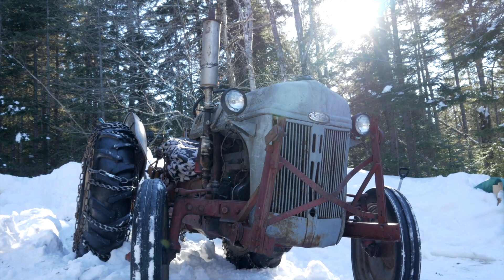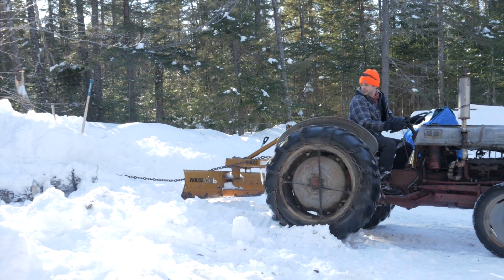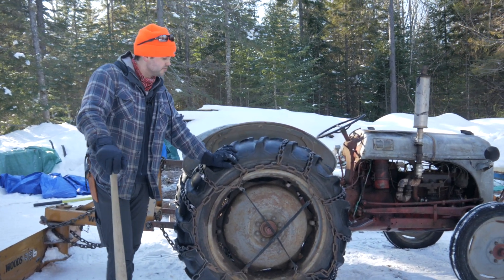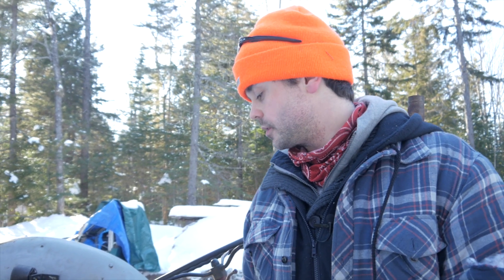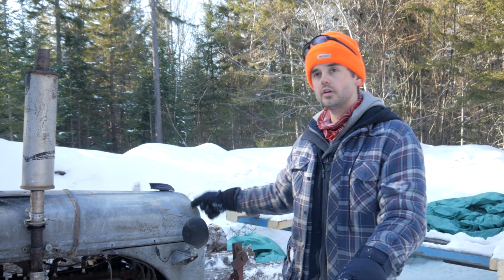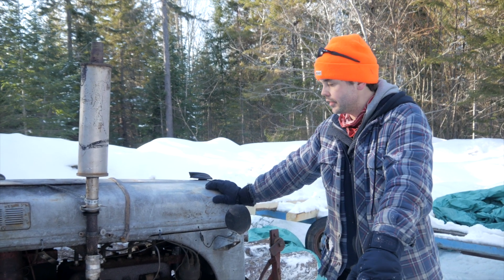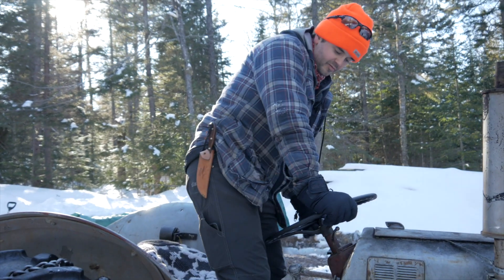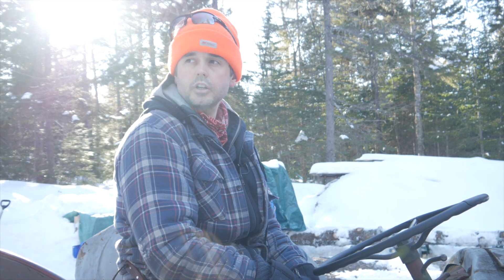Ford 8N Farm Tractor Overview and Review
The Ford 8N Tractor is one of the most famous and popular farm tractors of all time. Now almost 70 years old, this tractor has worked well on our property since we purchased it almost 20 years ago. This video is a short overview of our tractor. I am no expert - just enjoy working with and learning about tractors.